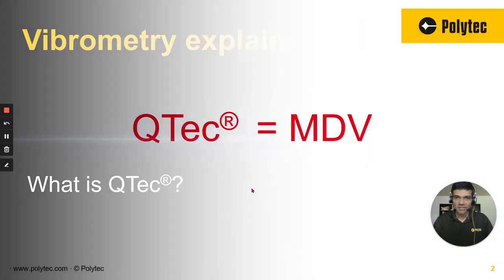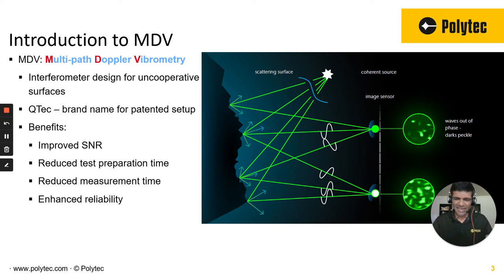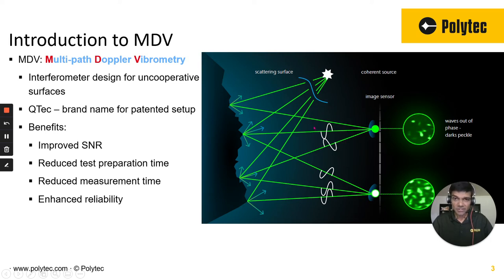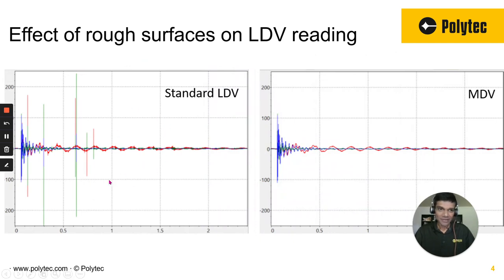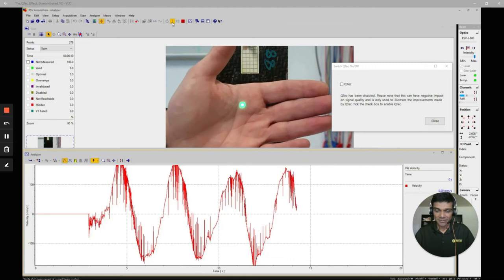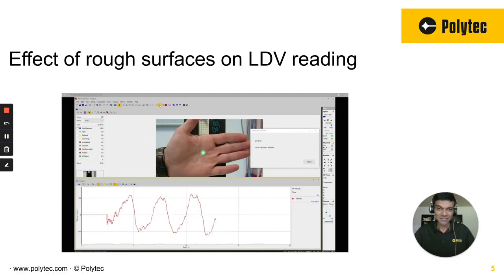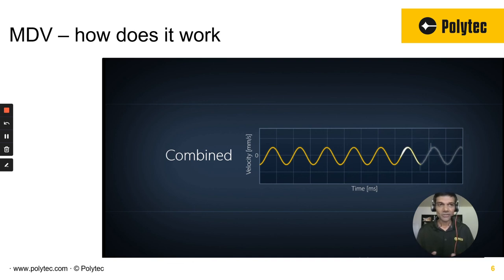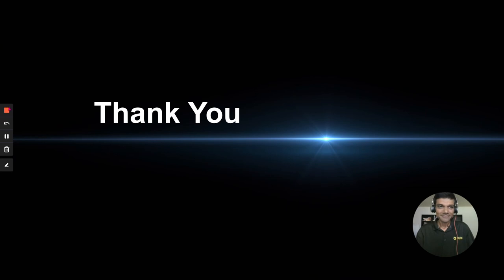What is QTec® - multipath Doppler vibrometry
This short video is about QTec® – the next generation of laser Doppler vibrometry. This new technology not only improves but redefines what it means to measure vibrations in a non-contact manner. With its zero dropout design, it provides the highest fidelity data in the shortest possible time. Its patented design provides a consistent and the highest possible SNR on real-world surfaces. It is a game-changer in conventional as well as emerging applications such as composite materials, long-distance measurements, and skin vibrations. If you have ever had a hard time getting good, stable signal return, you must try out QTec®.